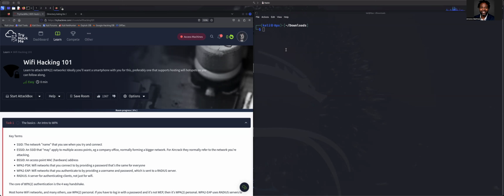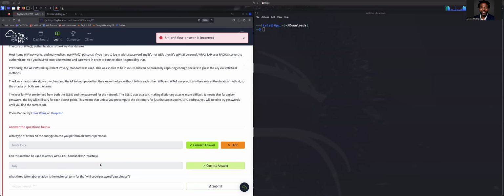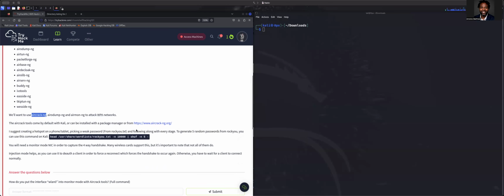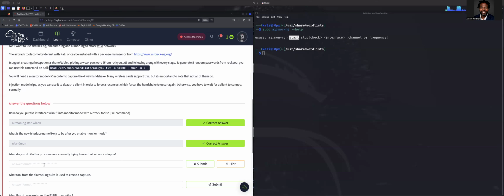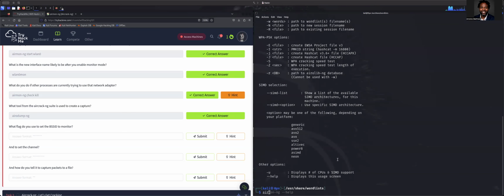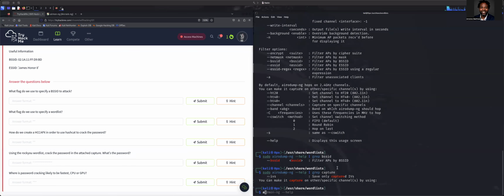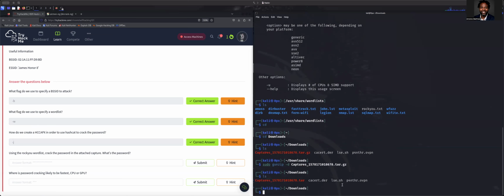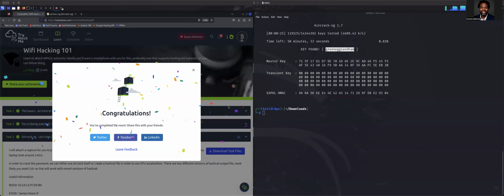THM Wifi Hacking 101 | Antoine Matthews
In this video, I walk you through the Wi-Fi Hacking 101 room on TryHackMe, breaking down key Wi-Fi security vulnerabilities and showing you the most effective hacking tools and techniques. Learn how to exploit vulnerabilities in wireless networks in a fun, easy-to-understand way—just like a conversation at the barbershop! Whether you’re a beginner or looking to improve your hacking skills, this video will guide you step-by-step through ethical Wi-Fi hacking.